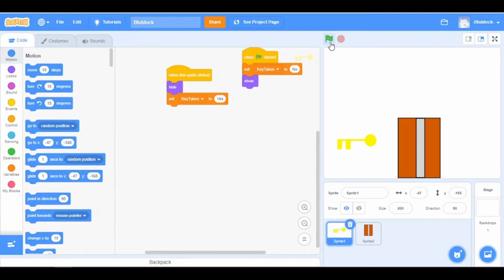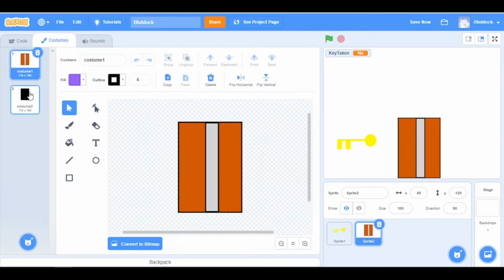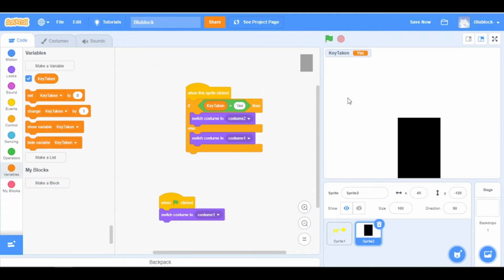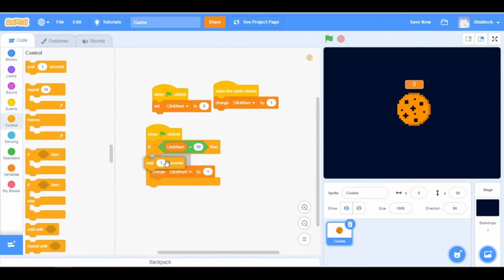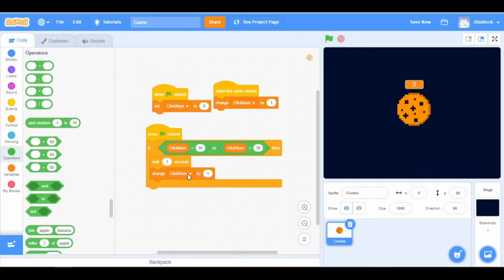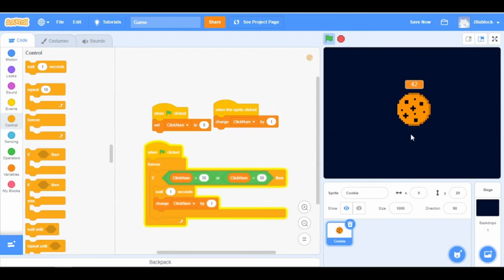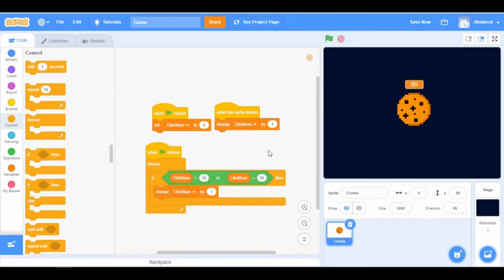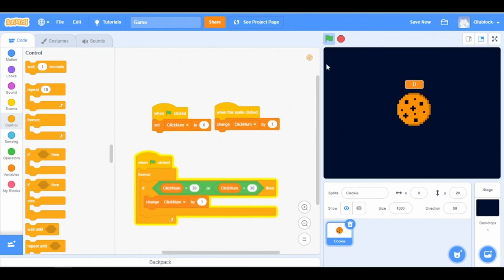Making An Upgrade Using If & Else Statements! | Scratch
Hello guys, and today on this coding topic, I'll talk to you about what If & Else Statements are! If & Else Statements are very important when it comes to making rules for your game, so I hope this helps!